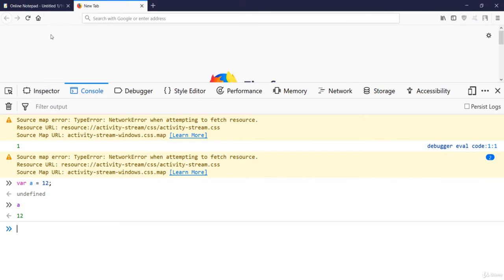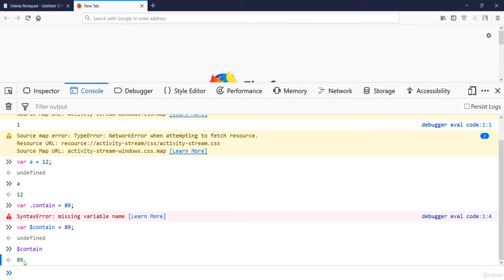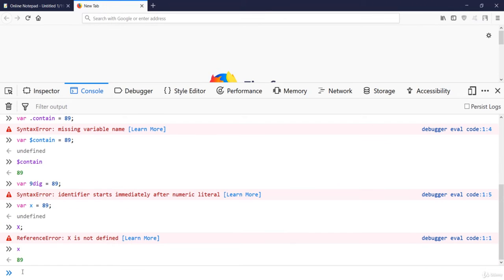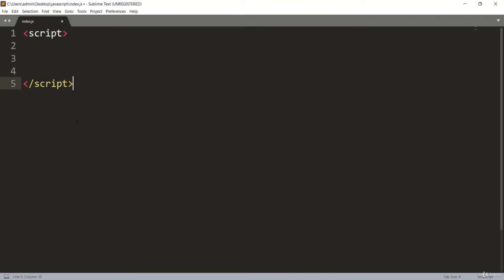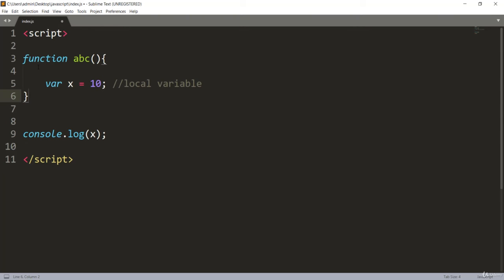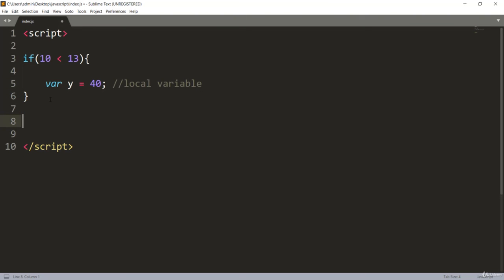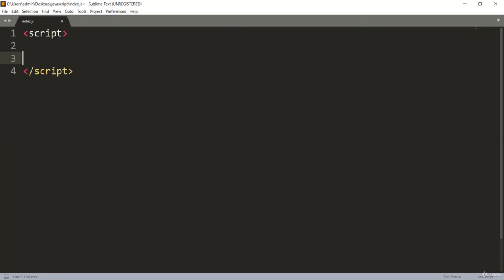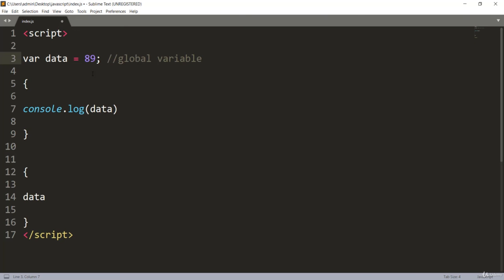1 Variables and its types Local & Global